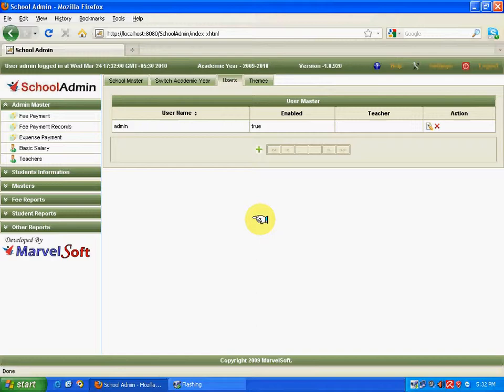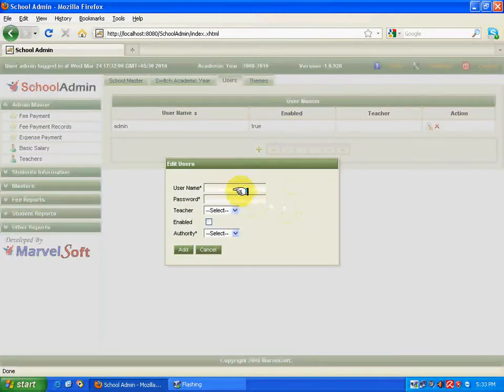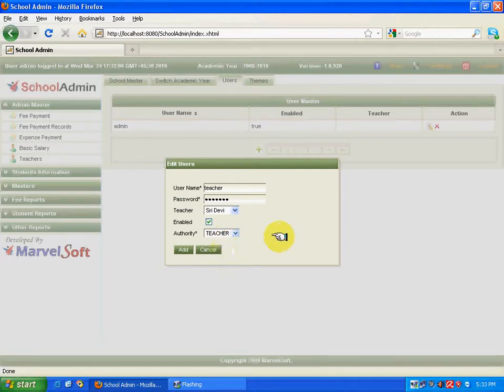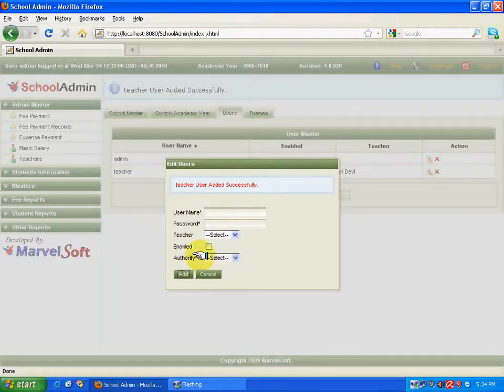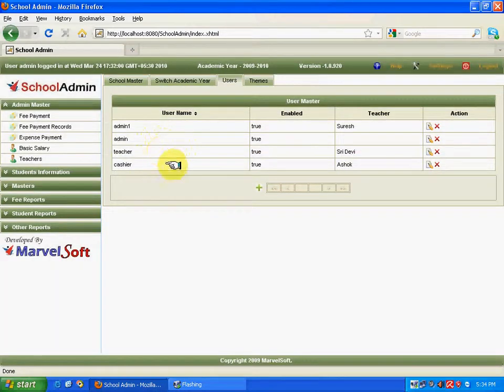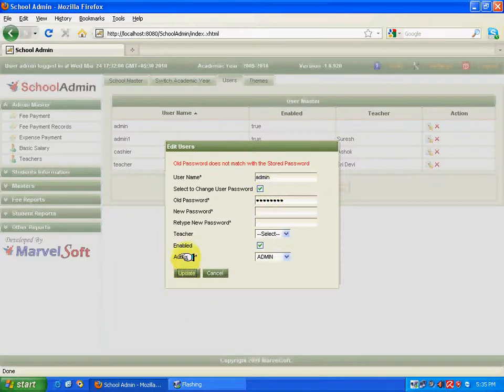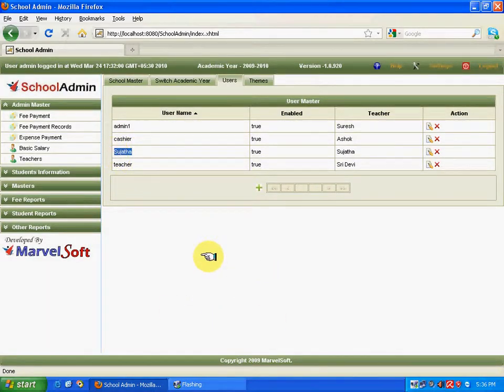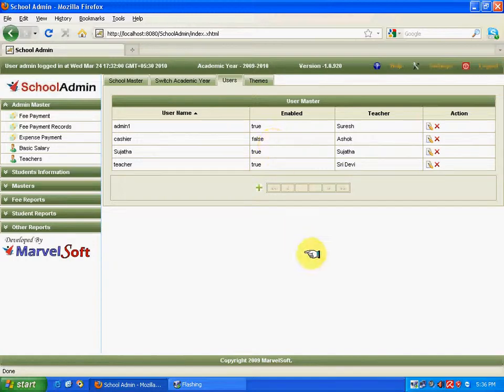User and Role Management in SchoolAdmin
You can have multiple users and roles in SchoolAdmin Software. Teachers will have access to only Student information such as Attendance and Marks/Grade Card. Cashier will have access to Fee Collection, Librarian will have access to only Library module.
As an administrator or Principal of the School you will have complete access.